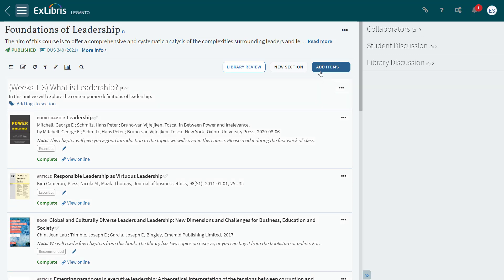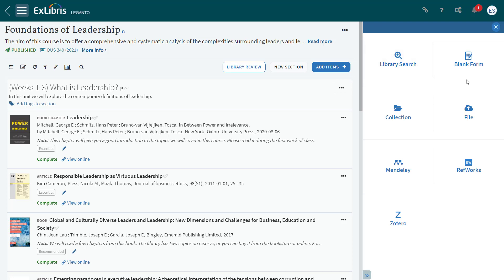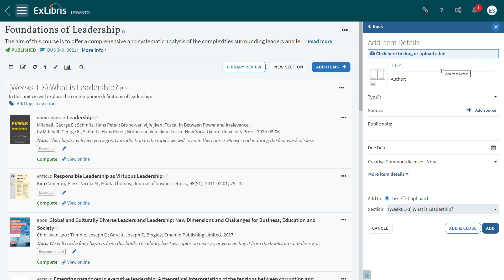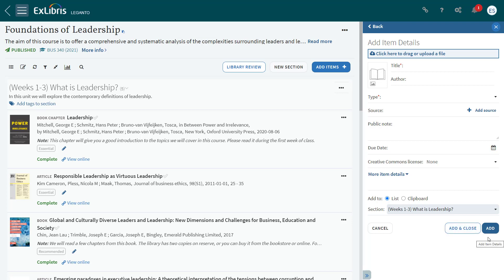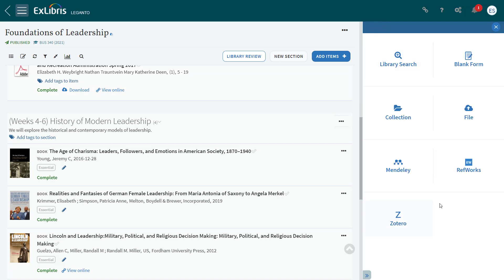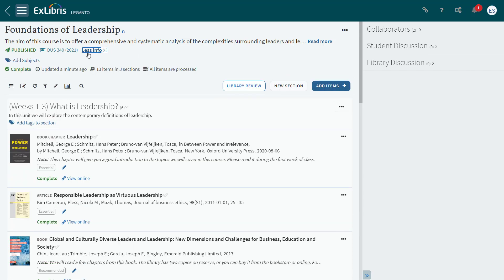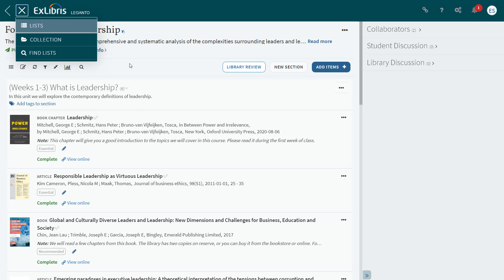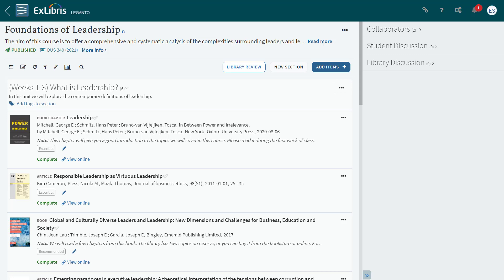Leganto User Interface Changes - May and June 2021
This video provides an overview of the UI changes which are part of the May and June 2021 Leganto releases.